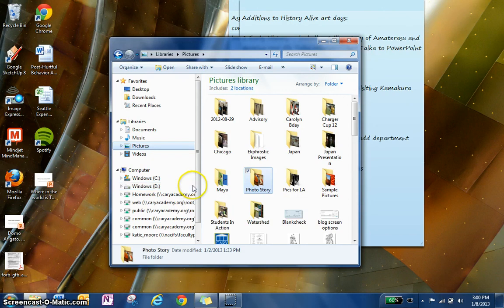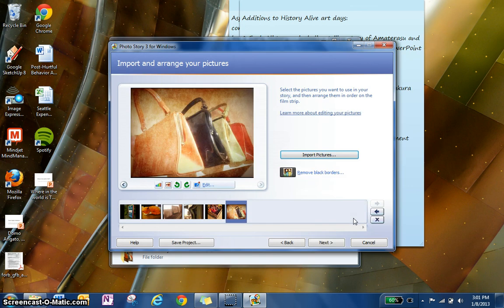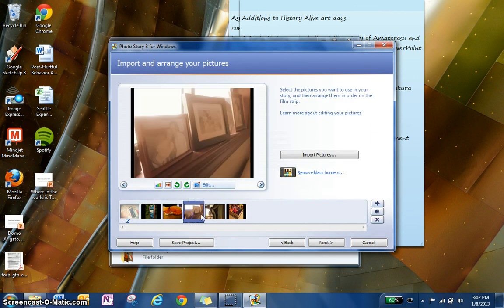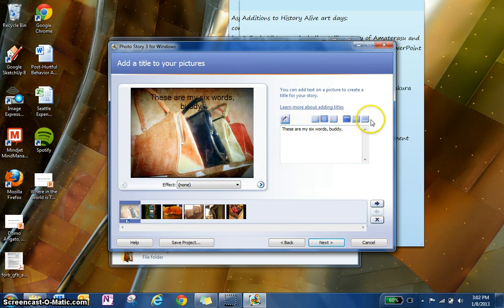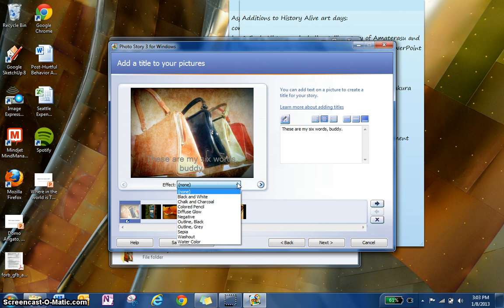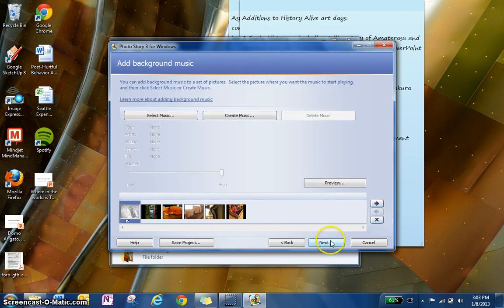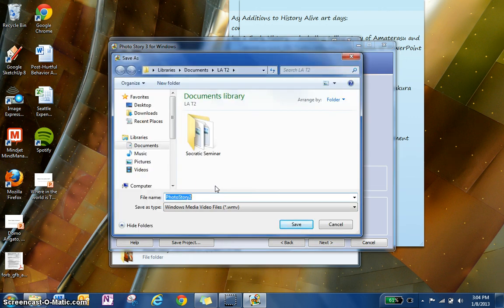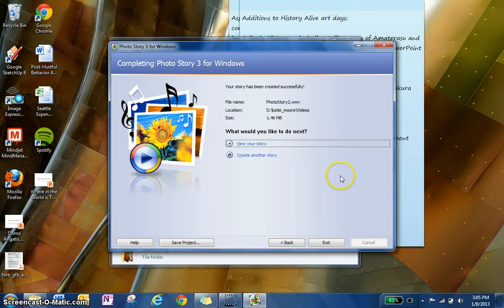How to Use Photo Story